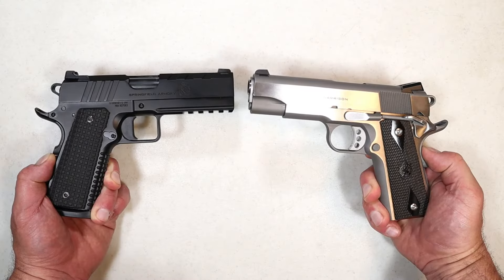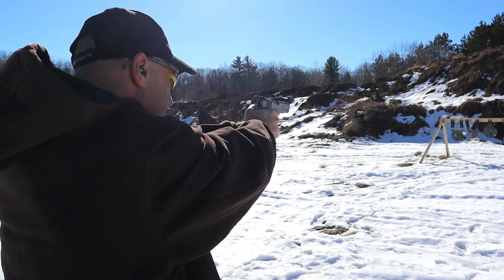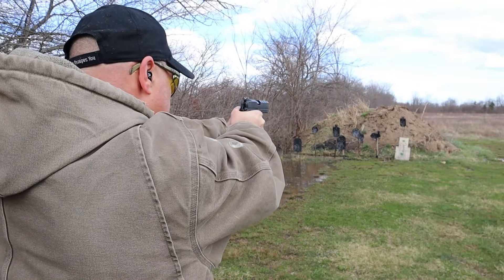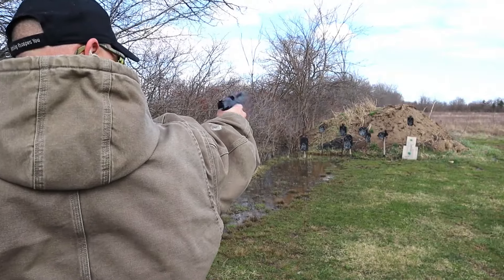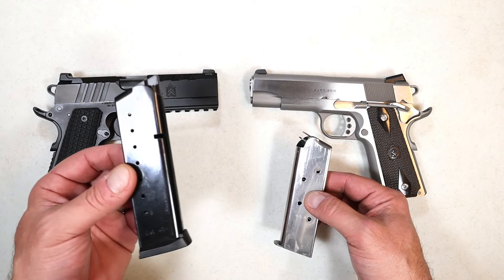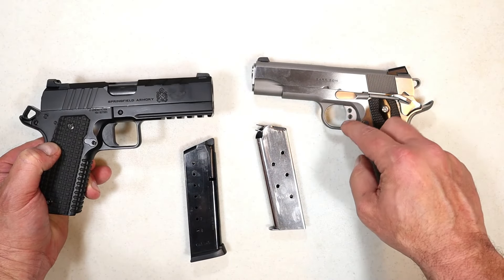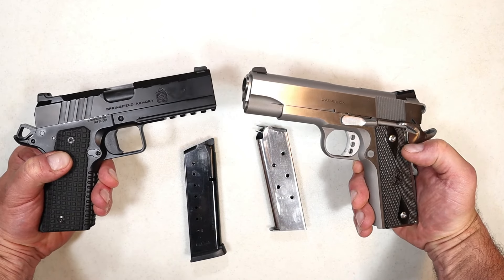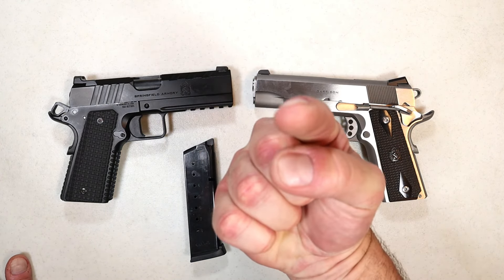Battle of the 4.25" 1911 Pistols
Springfield Armory has an extremely large inventory of 1911 handguns, offering a 1911 to fit practically every personal preference possible...